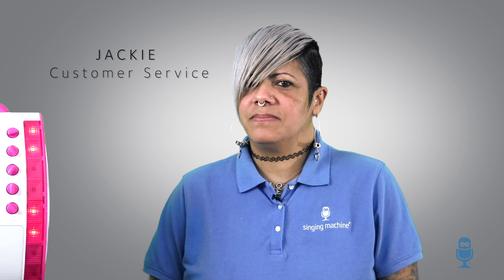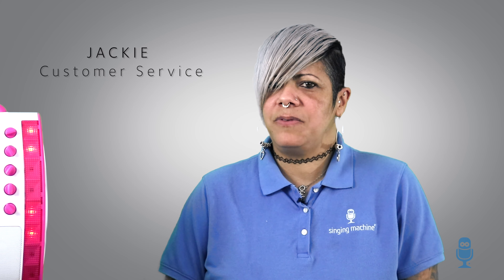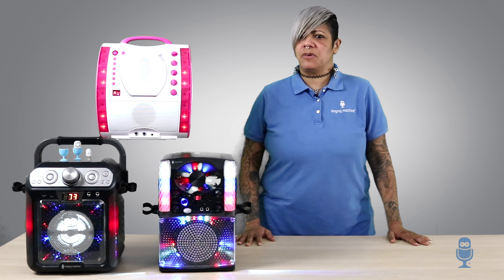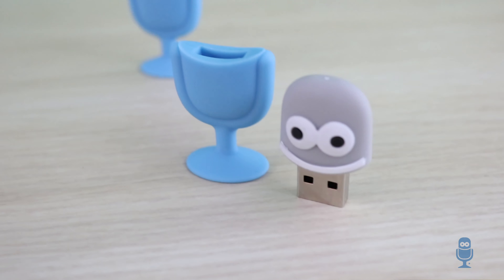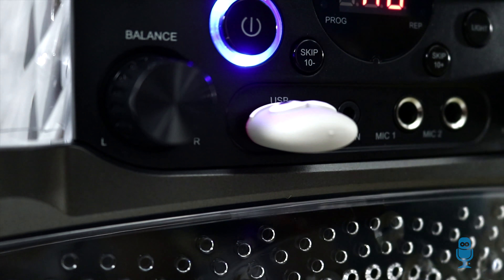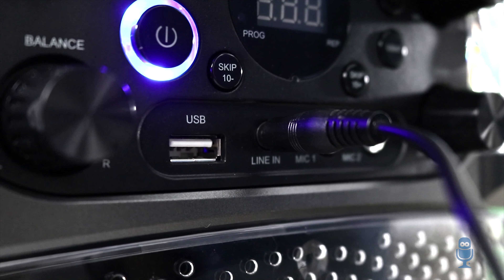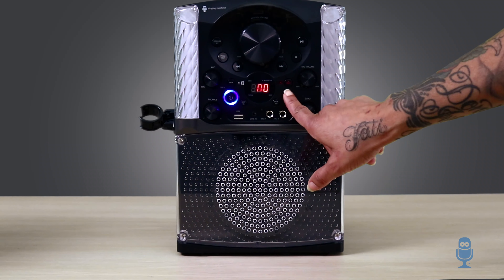Singing Machine Classic Karaoke Features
Learn about Singing Machine Classic Series features! Did you know that our Classic Series allows you to play your favorite CD+G Karaoke songs, as well as stream via your Bluetooth compatible device or connecting via Line In?

From recording features, to awesome lights, and incredible sound, there is a Karaoke right for you!

Featured Products:

Singing Machine Groove Cube
Singing Machine SML363
Singing Machine SML625